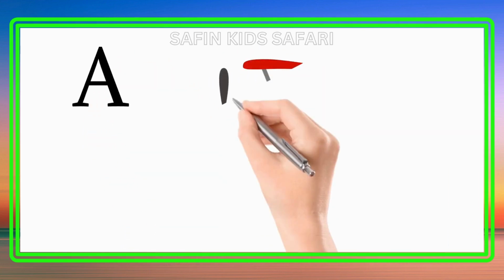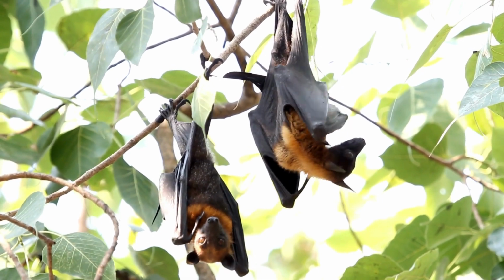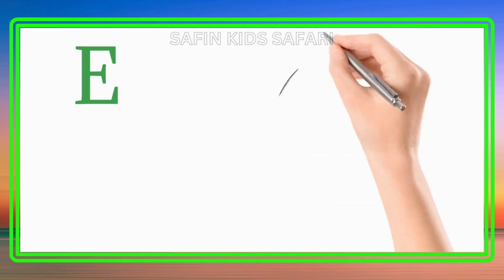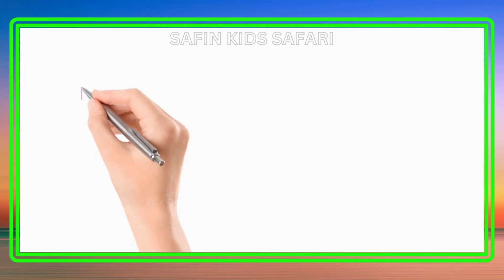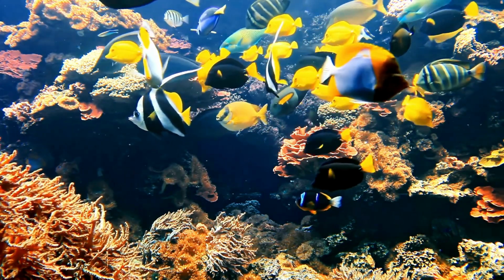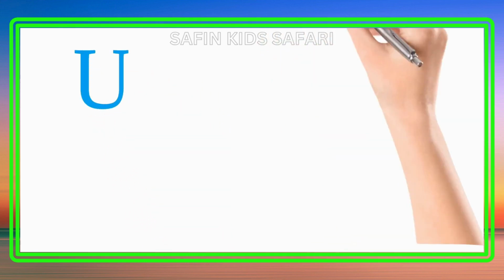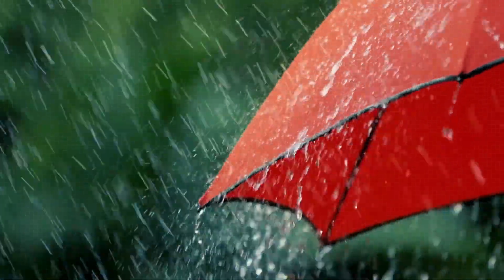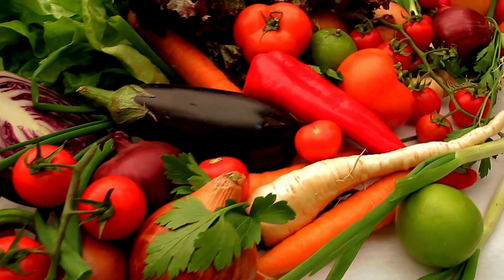Learn english alphabet|abc|alphabets drawing|a to z|abcd for kids-32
In this video,"Learn english alphabet|abc|alphabets drawing|a to z|abcd for kids-32"

Dear parents your nice kids will learn the english alphabet from a to z,abcd song,lagu anak abcd,bachho ka abcd,26 english letters with words,a to z alphabet drawing pictures,magic fingers art,new waz,drawing and coloring along with us in a funny learning and alphabet drawing that is interactive for your little ones.

Your beautifull babies will learn abcd which is the master basics of the english alphabet a to z exploring 26 letters and practicing alphabet drawing.So prepare to watch your child's literacy skills flourish with our expert guidence.

Your cute children will learn english letters,numbers,alphabet and pictures drawing and coloring. Our professional services will ensure a fun and basic educational experience for your loving learners sothat they can embark on their language journey.

So, please make sure to watch the video sothat your adorable toddlers can learn english alphabets which are basic to learn english language.

🙂 Please, Keep loving and Supporting me 🙂

🔴 *** Be my friends on ***

💡 Topics in this video 👇

👉 b for bat
👉 c for camel
👉 d for deer

🔎 Hashtags 🔎